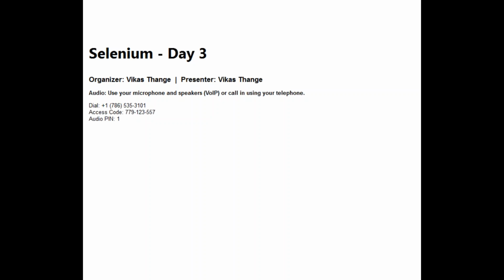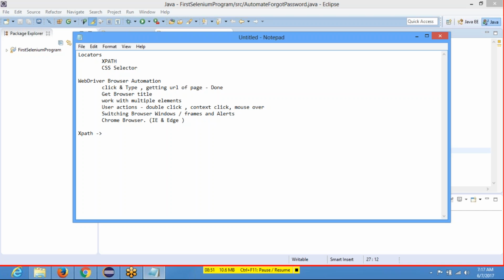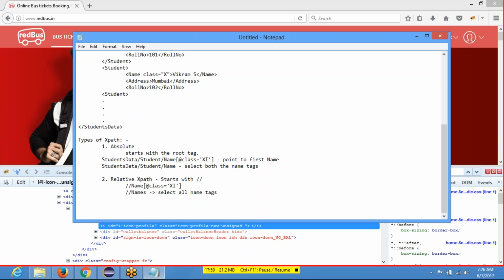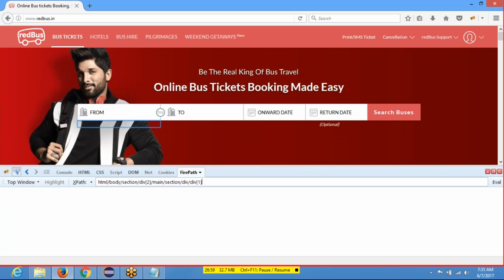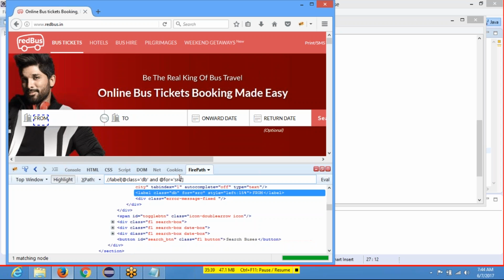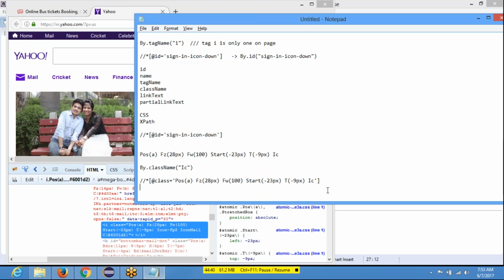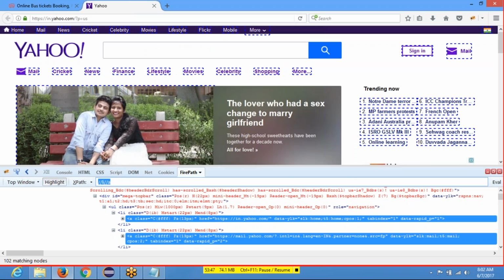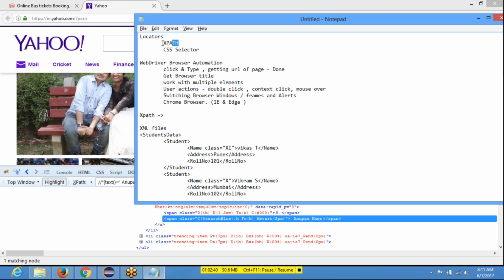Selenium Day 3 - XPath Locators